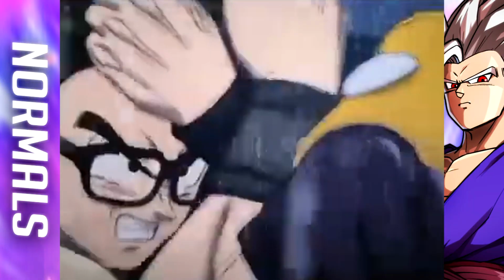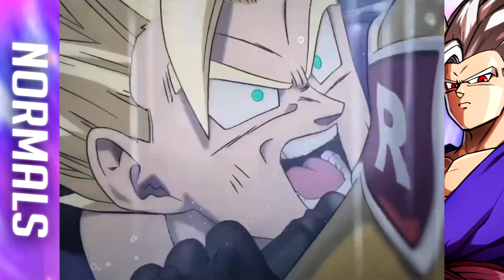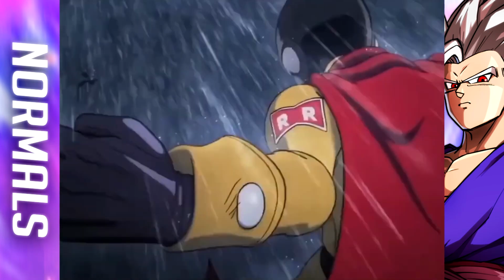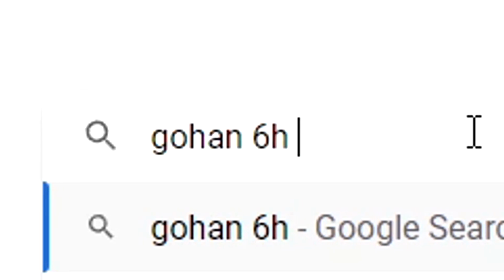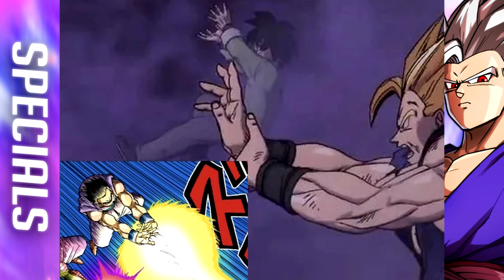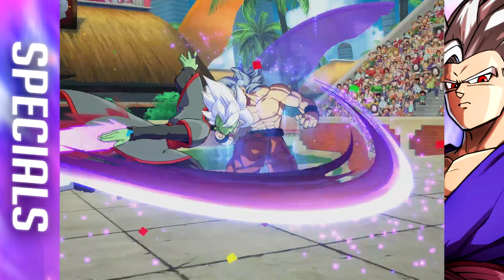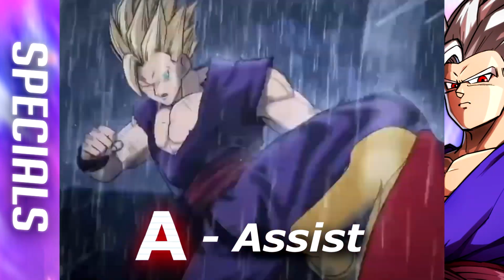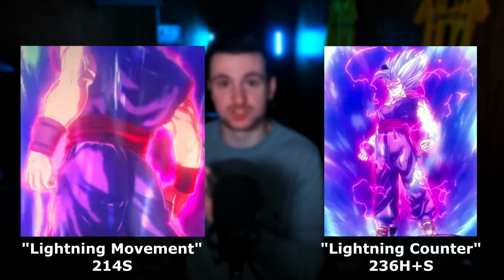My COMPLETE GOHAN (BEAST) MOVESET For Dragon Ball FighterZ!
You all loved my Gamma 1 moveset video, so we are continuing the moveset videos with Gohan (Beast)! This one was very interesting to make, and took a lot of brainstorming for the character. I hope you all enjoy the video!